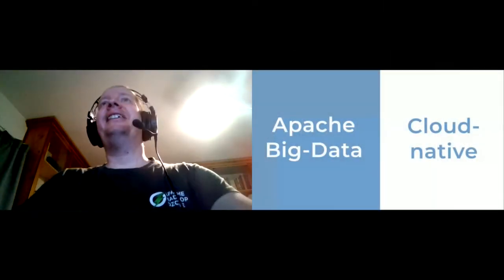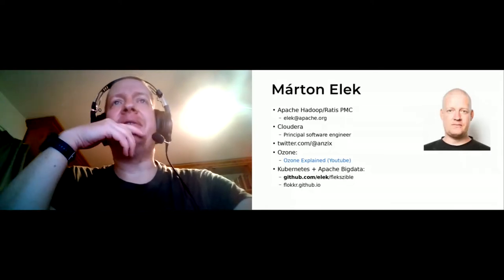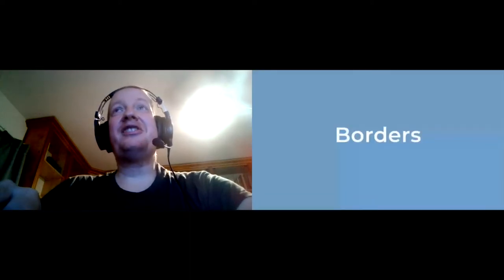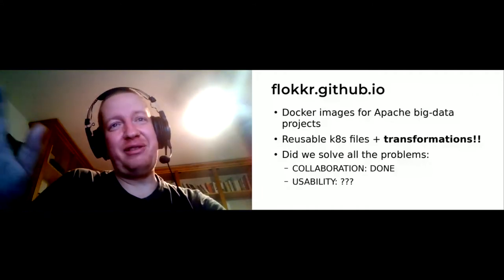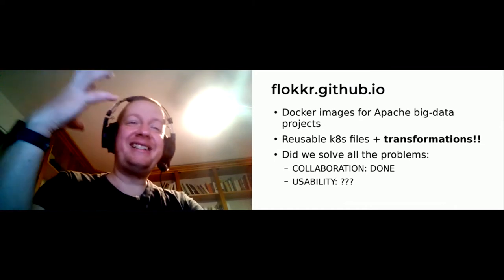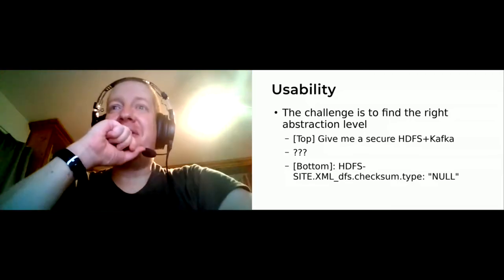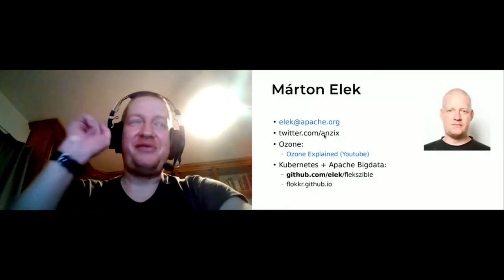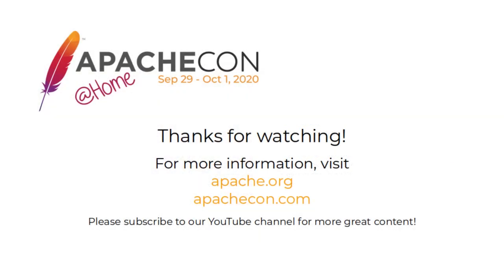Apache Big-Data meets Cloud-Native and Kubernetes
Márton Elek

Apache big-data projects / the Hadoop ecosystem is widely adopted and very popular so the Kubernetes / Cloud-native tools. Surprisingly there are only a very minimal number of projects in the intersection of the two words. This presentation explains why could it be, shows the key problems to run Apache Big-Data projects (such as Hadoop, Kafka, Flink, Spark...) on Kubernetes and gives a demo of a possible solution.

Marton Elek is PMC in Apache Hadoop and Apache Ratis projects and working on the Apache Hadoop Ozone at Cloudera. Ozone is a new Hadoop sub-project which provides an S3 compatible Object Store for Hadoop on top of a new generalized binary storage layer. He is also working on the containerization of Hadoop and creating different solutions to run Apache Big Data projects in Kubernetes and other could native environments.